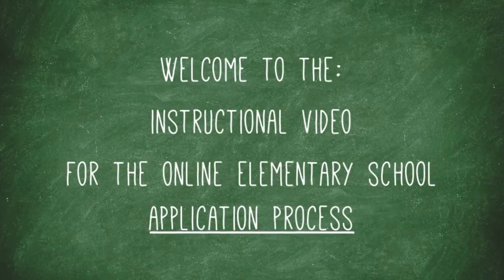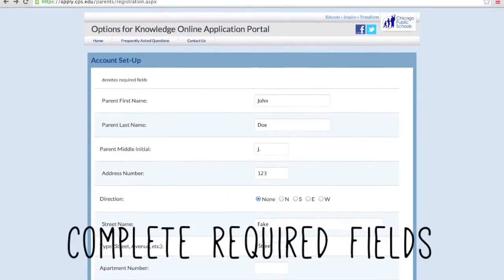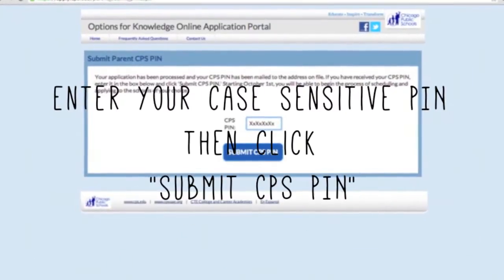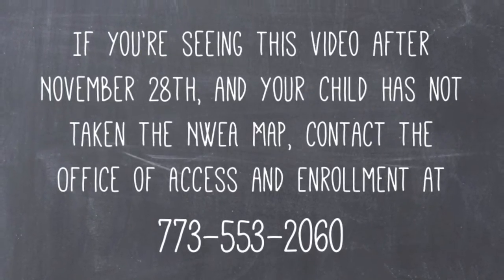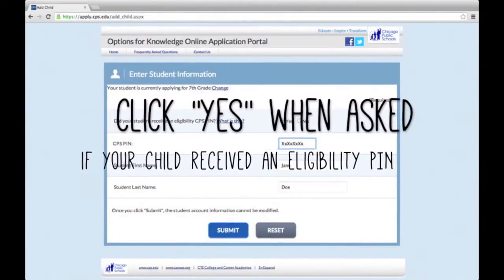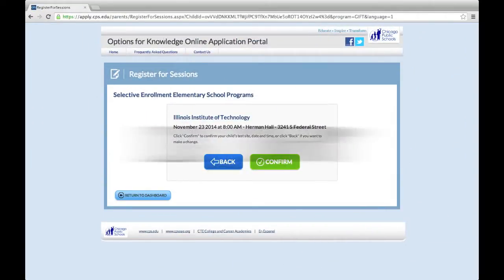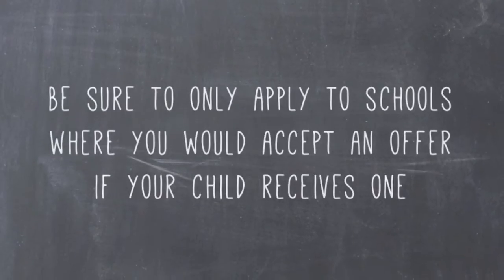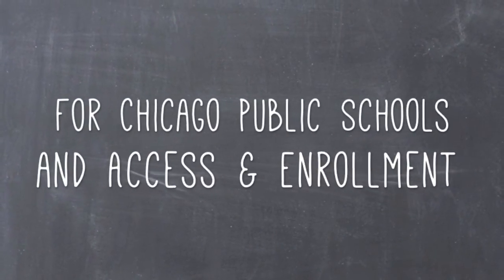2015-2016 CPS Online Elementary School Application Process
Step-by-step instructions for the 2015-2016 online elementary school application process for the Chicago Public Schools.